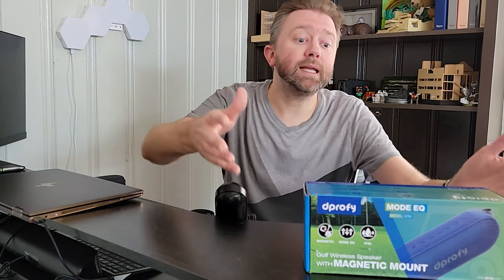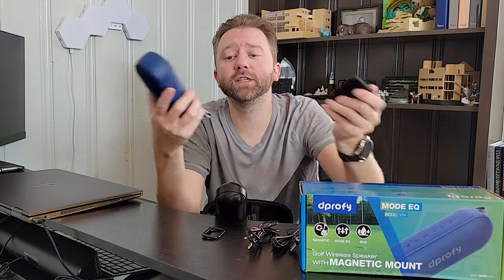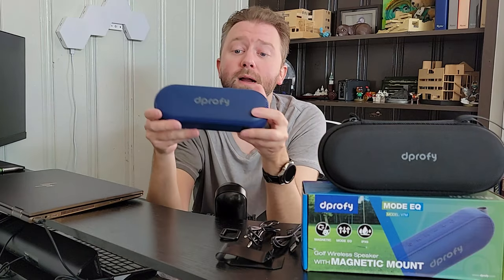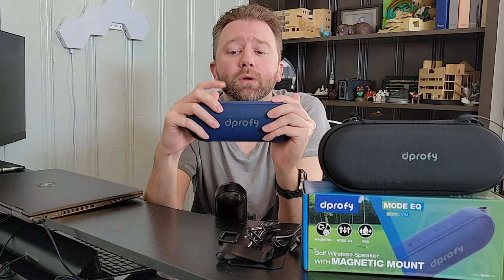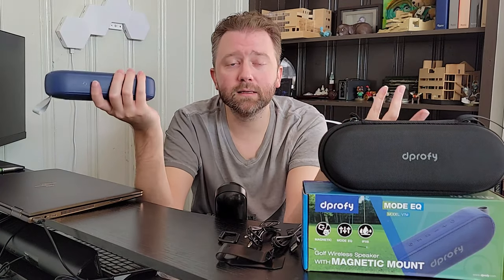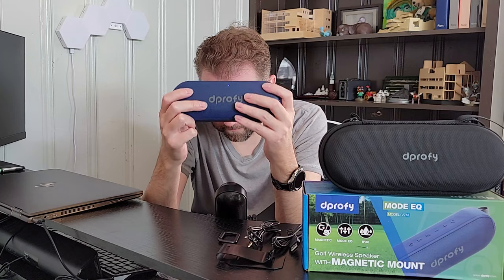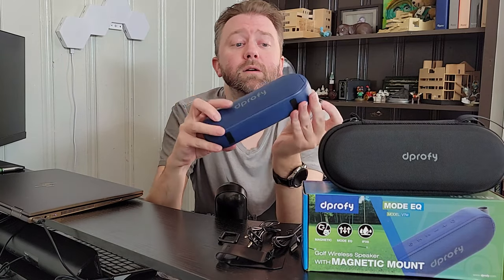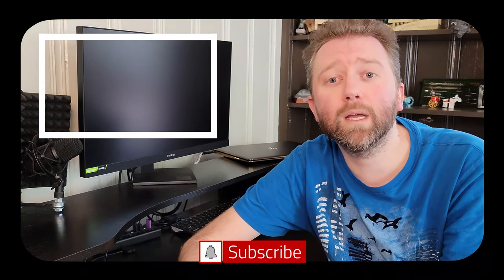BEST GOLF CART SPEAKER - Dprofy Magnetic Golf Bluetooth Speaker Review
Kick your golf game up a notch or make the next time at the beach a blast with this magnetic bluetooth speaker by Dprofy.  The compact colorful speaker packs a punch with sound and has a power magnet hold strong.  Time to take your golf game to the next level.  Check out the video for my full thoughts.

0:00 Intro & Features
2:31 Magnetic Action
7:30 Sound Test
9:09 Final Thoughts
10:40 Outro